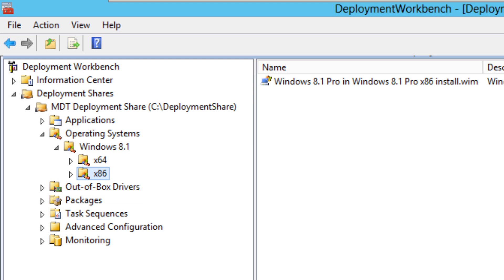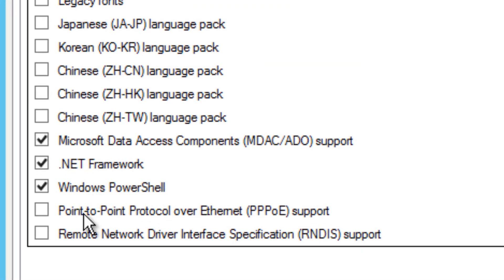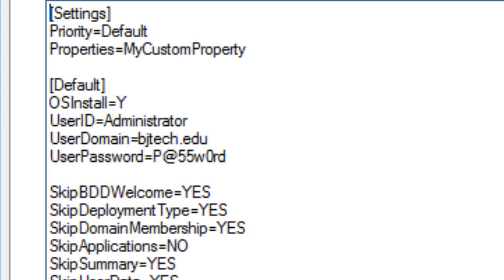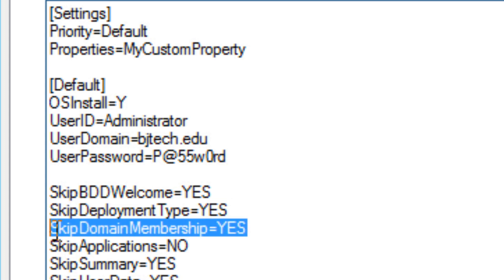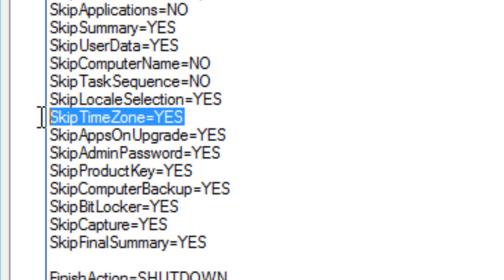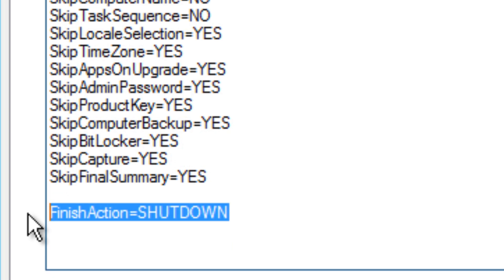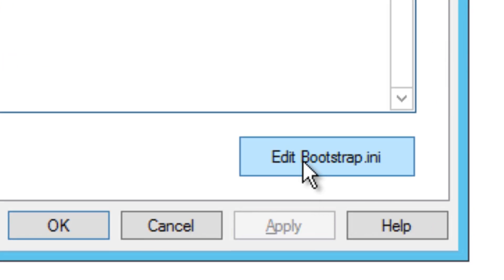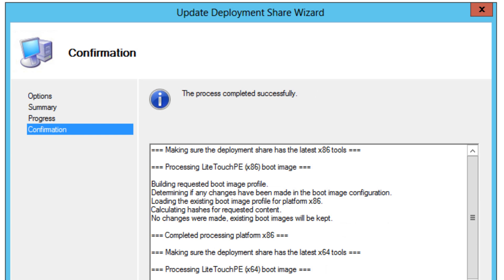MDT 2013 Environment Setup for Windows 8.1 - Part 3 of 12